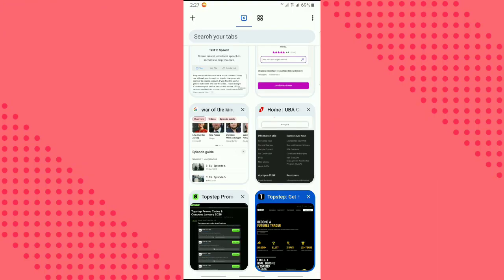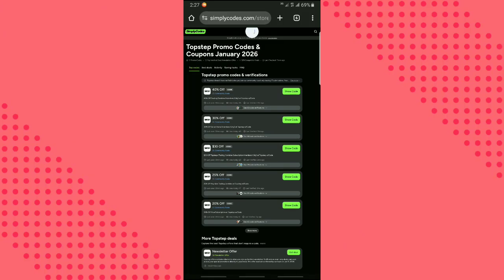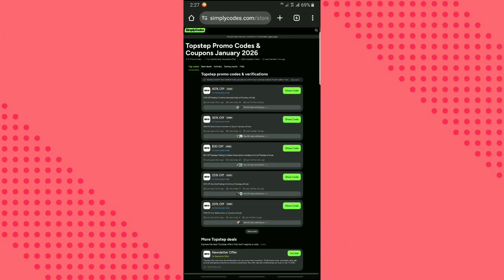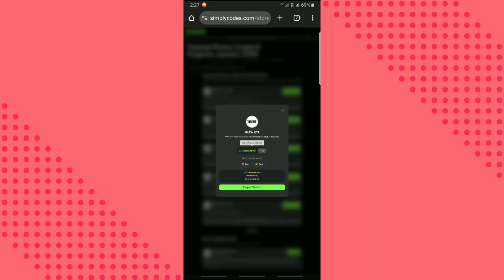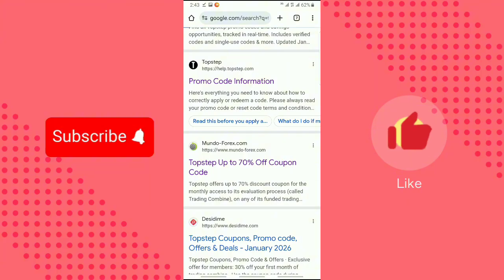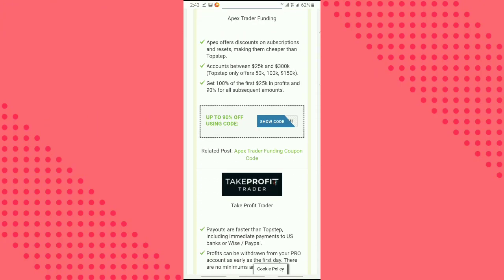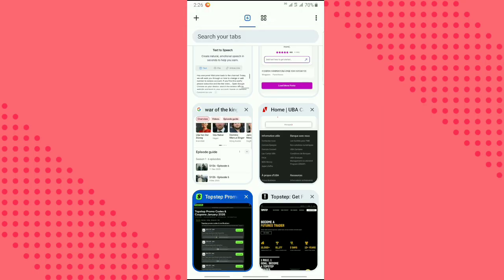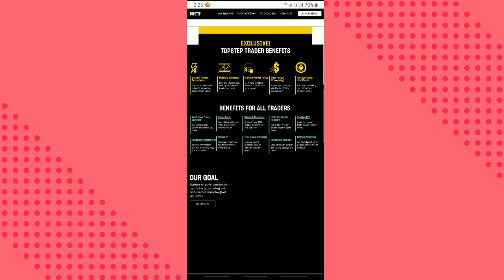TopStep New Promo Codes (2026)-Easy guide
In this video we will walk you through on how to get best topstep promo codes